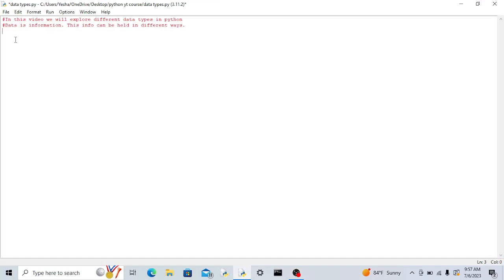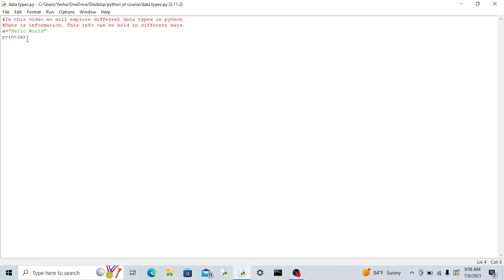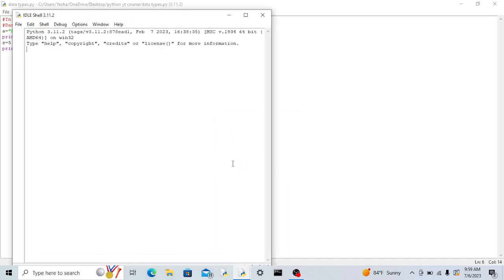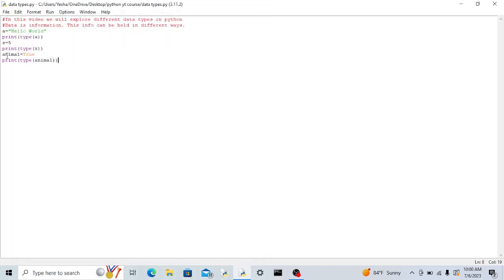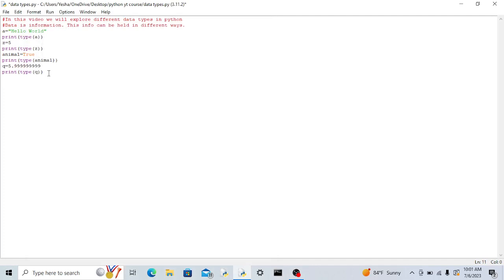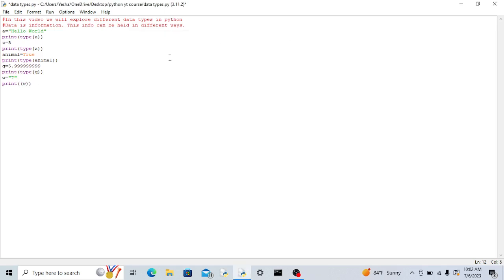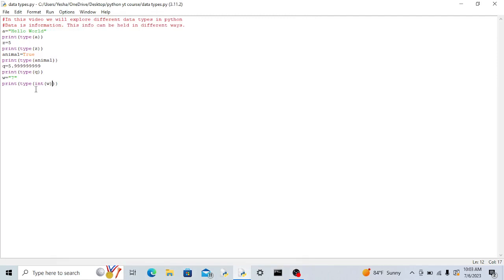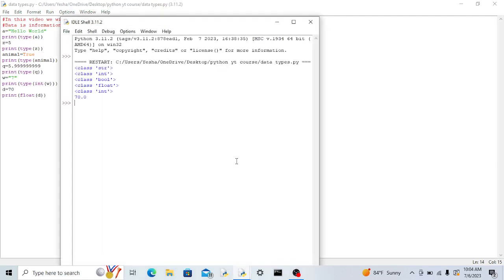Data Types in Python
In this video you will learn about the basic 4 data types in python.